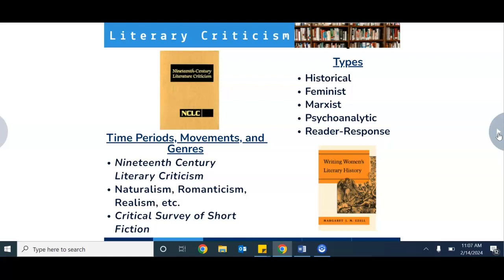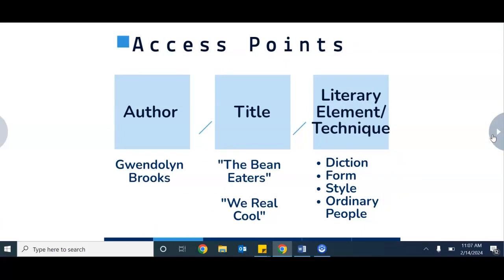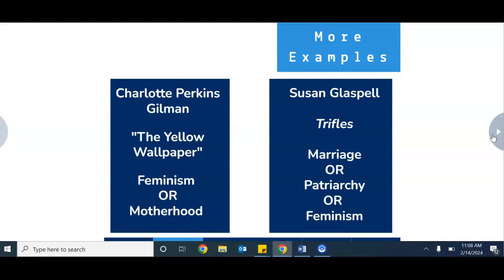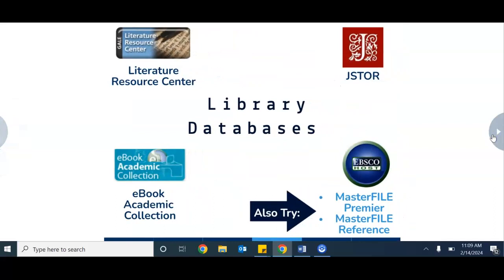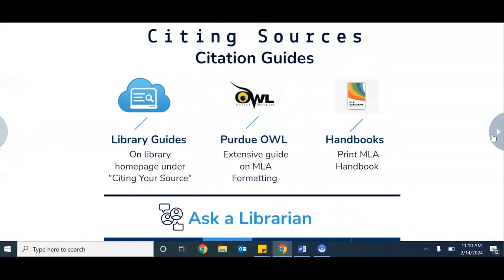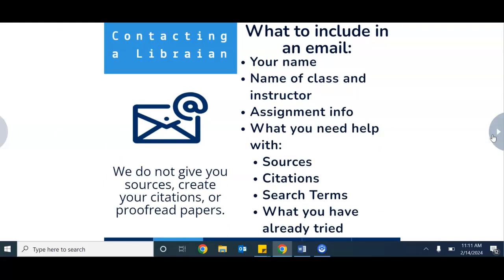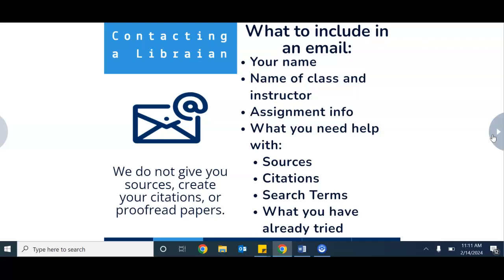ENGL 2120 Literary Research